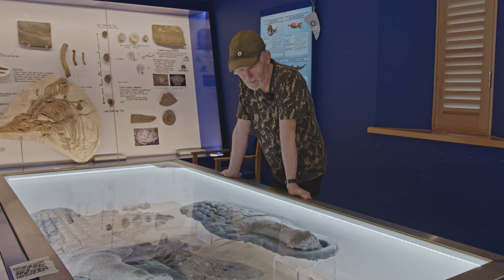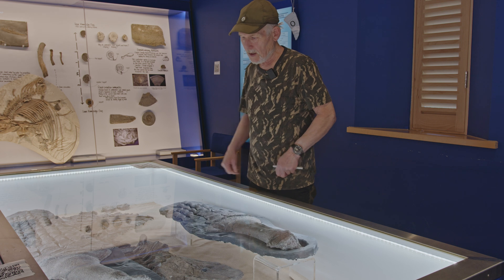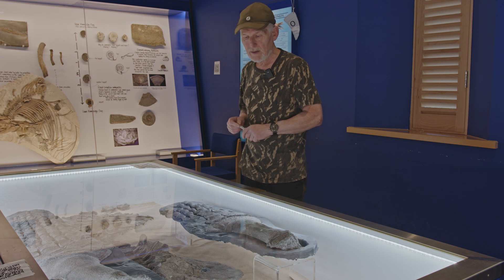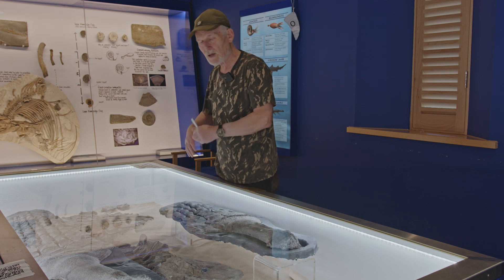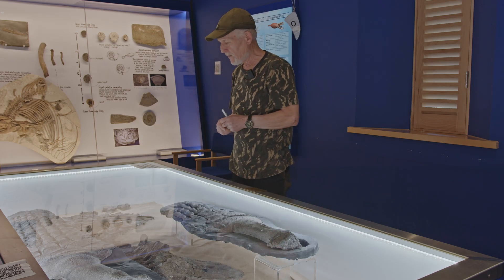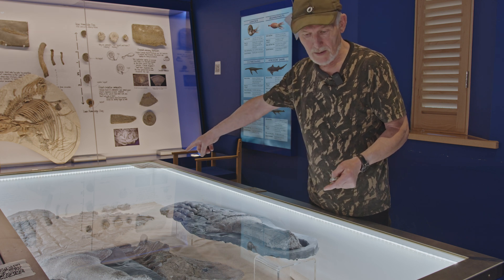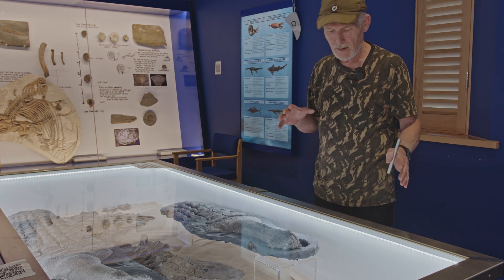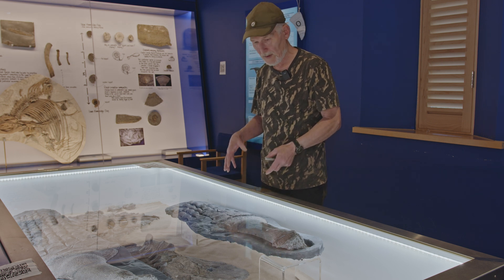KIMMERIDGIAN PLESIOSAURS | KIMMEROSAURUS | STEVE ETCHES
Hello fossil lovers, in this video, Steve Etches discusses Kimmeridgian Plesiosaurs and the differences between two of the confirmed species from the Kimmeridgian time. These Plesiosaur specimens are incredibly rare, as are all Kimmeridgian reptile remains.

► EQUIPMENT
Adobe AfterEffects
Adobe Premiere Pro
Adobe Audition
DaVinci Resolve

Executive Producer: Steve Etches
Producer: Ash Hall
Editor: Ash Hall